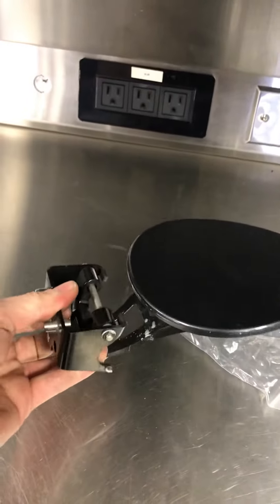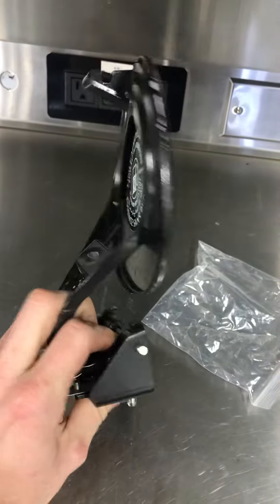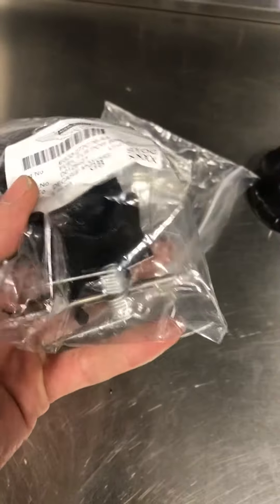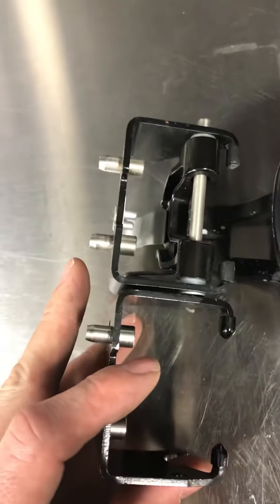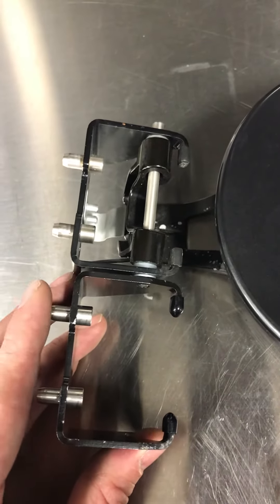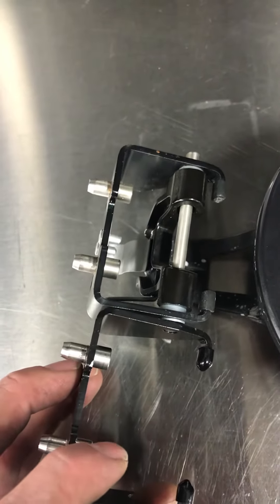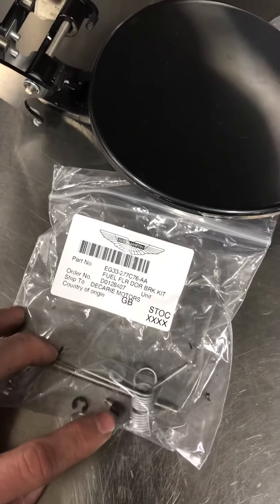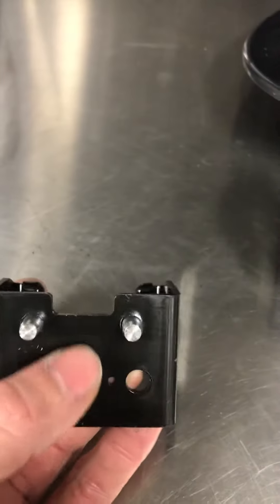V8 Vantage Fuel Lid Stuck - Fix Part 1